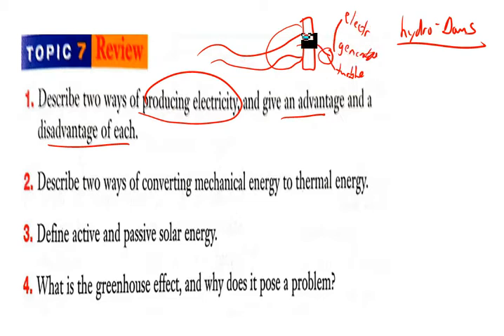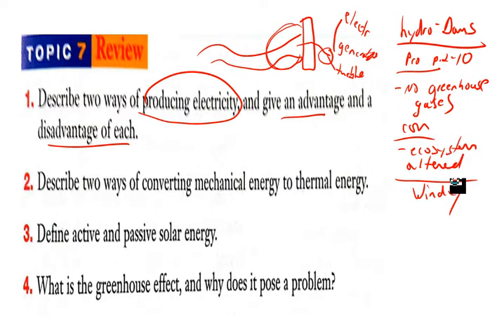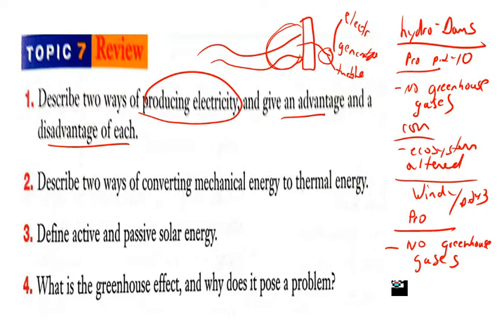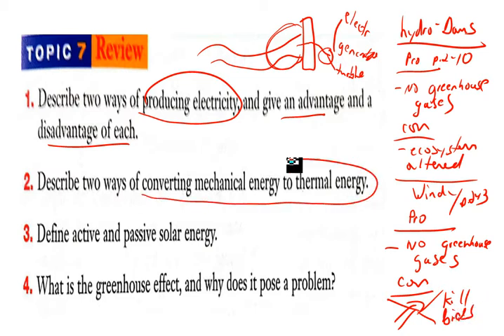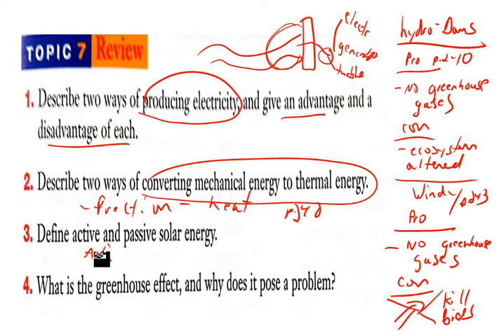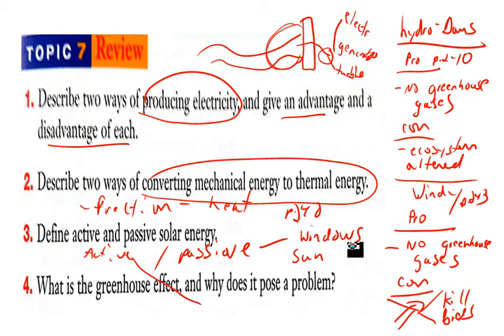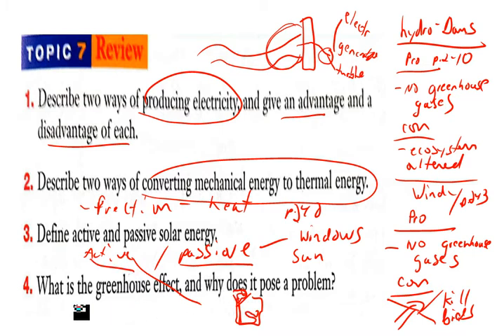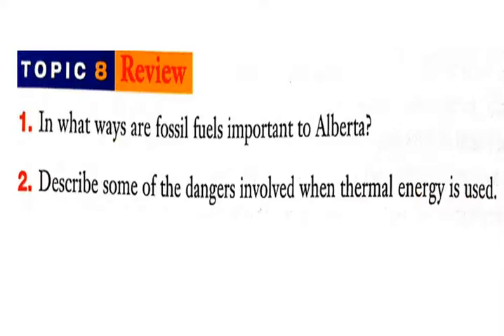Screencast by cfrehlich from Screenr.com